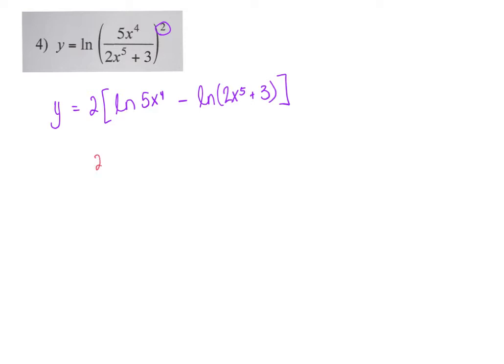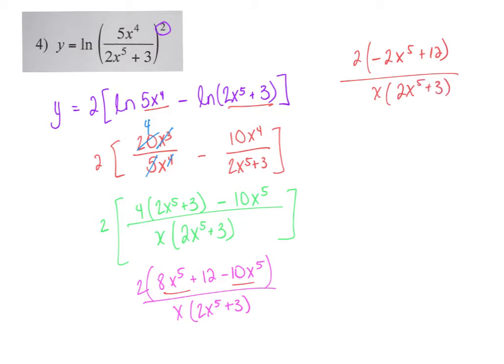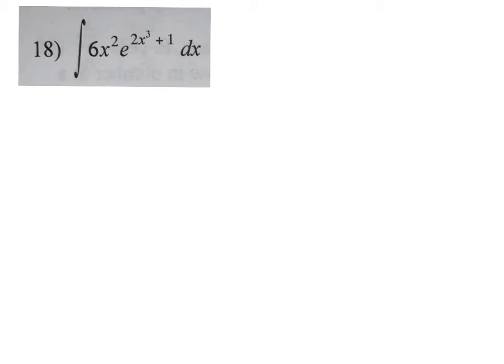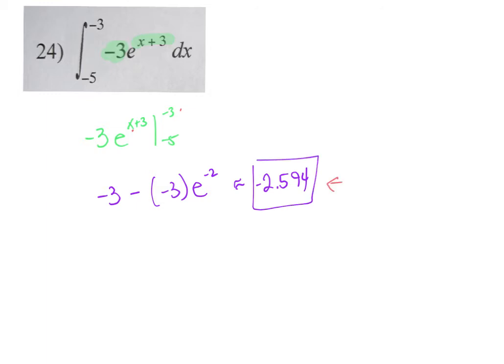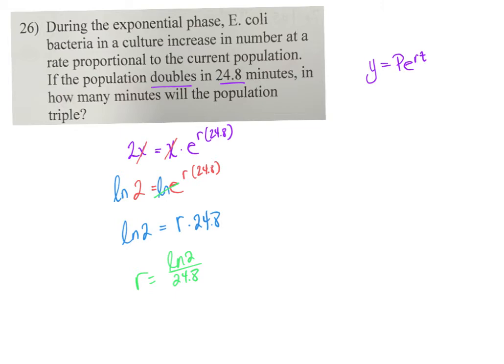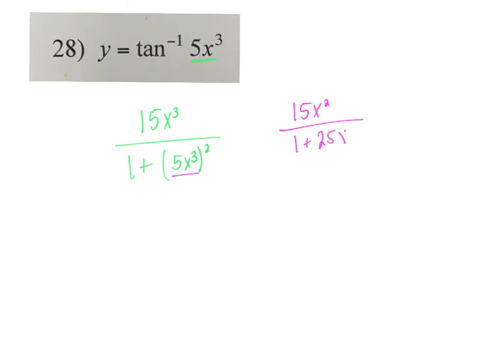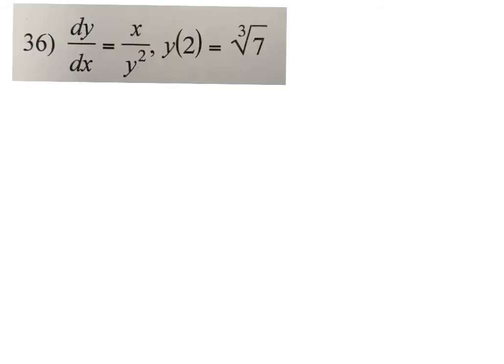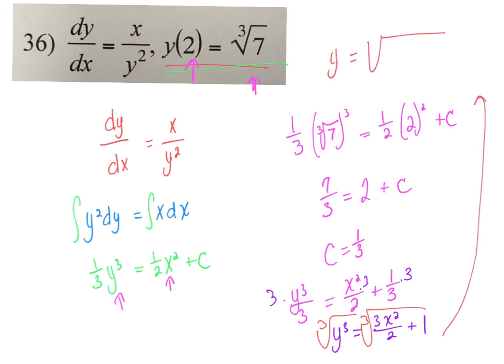Calc Ch 5 test review